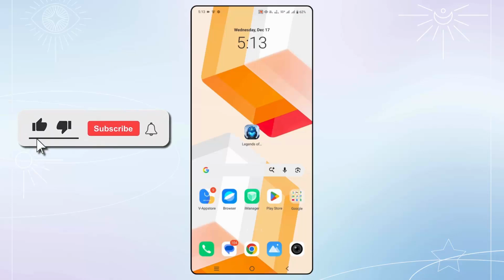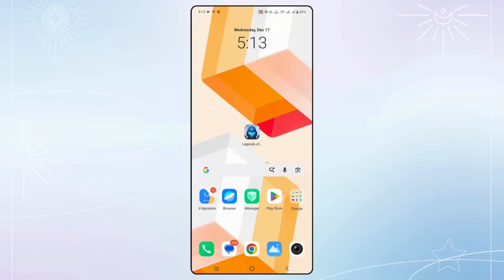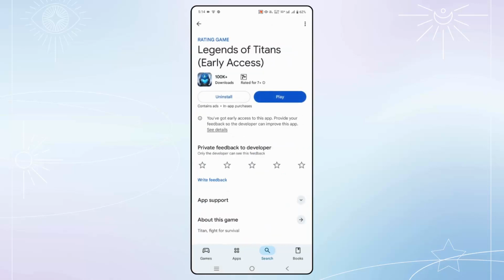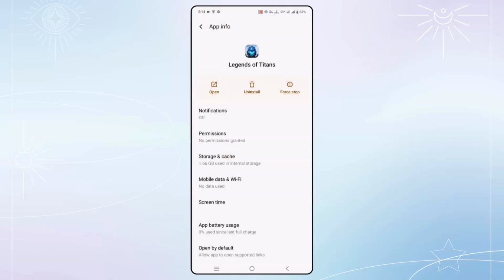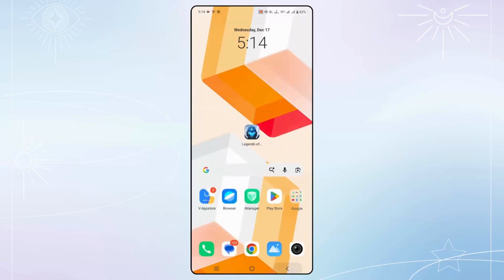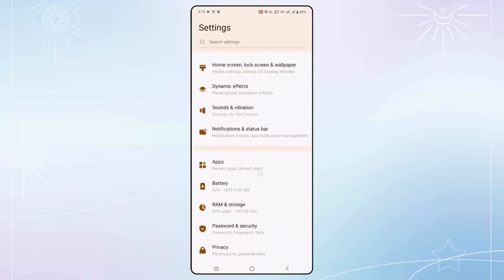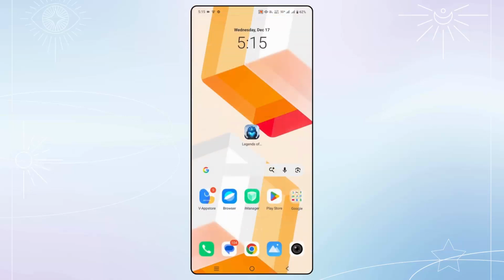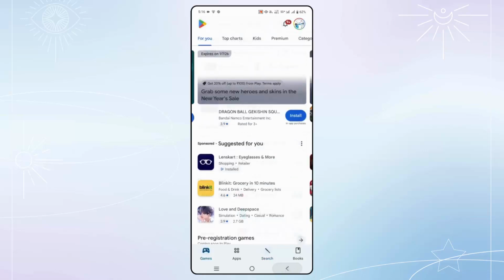Fix Legends of Titans Crashing, Not Working, Lagging, Not Loading, Stopping, Black Screen on Android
Here in this video tutorial, find the best methods to Fix Legends of Titans Crashing, Not Working, Lagging, Not Loading, Stopping, Black Screen on Android.
fix Legends of Titans crashing on android phone,
fix Legends of Titans not working on Android,
fix Legends of Titans not loading on Android device,
solve Legends of Titans keep stopping on Android mobile,
fix Legends of Titans black screen on phone,
fix Legends of Titans lagging/freezing on android,
fix Legends of Titans black screen on android,

🌐Social Media-